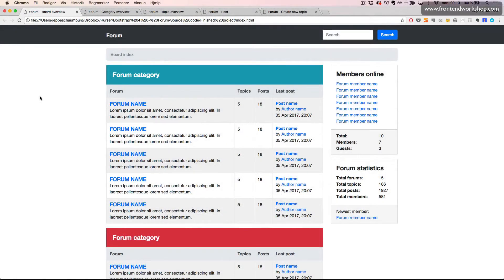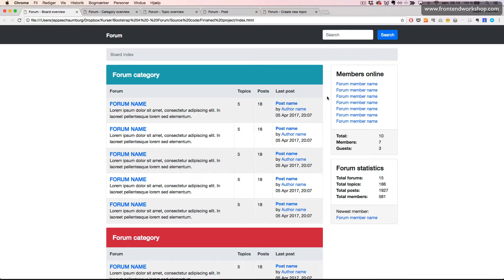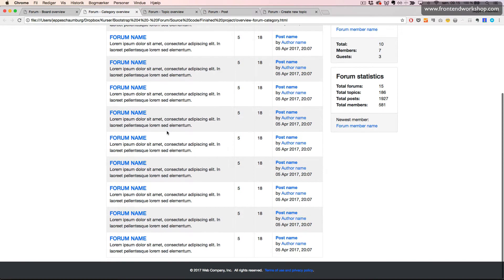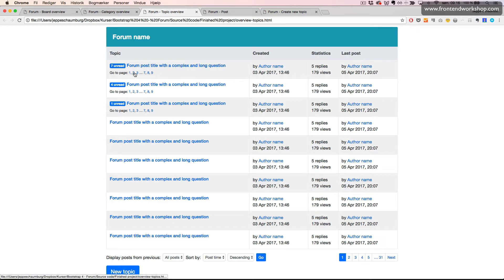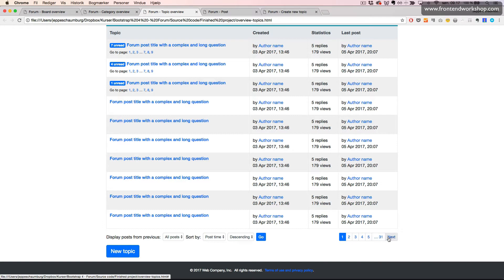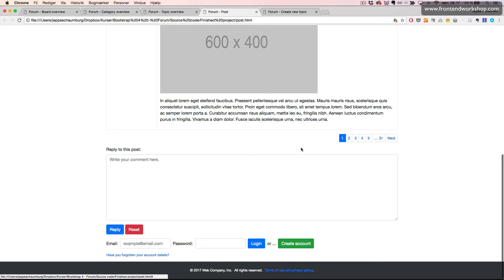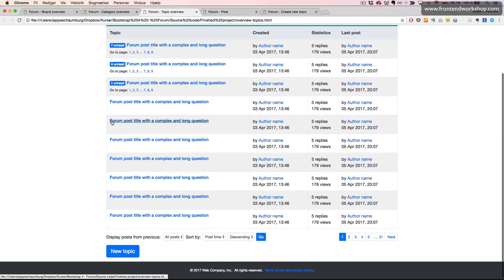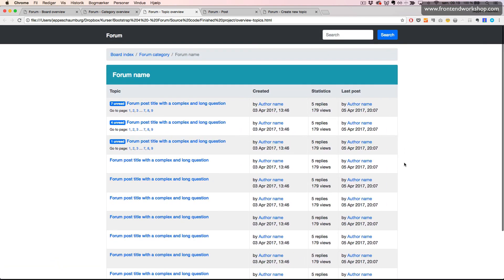Bootstrap 4: Create an online forum – About the project